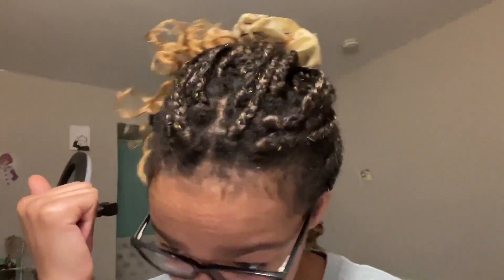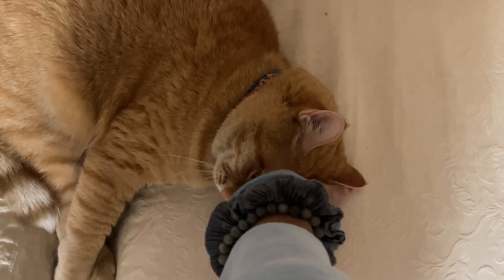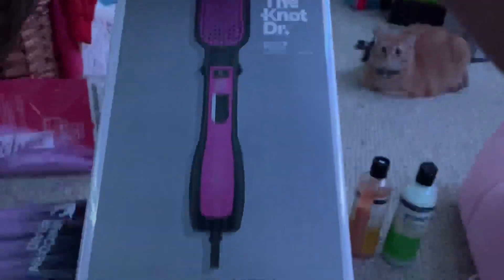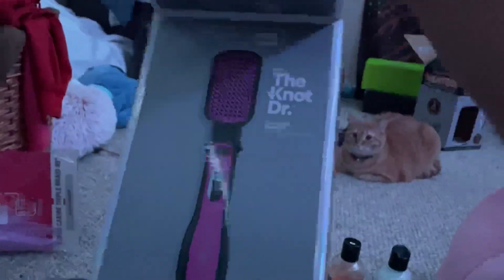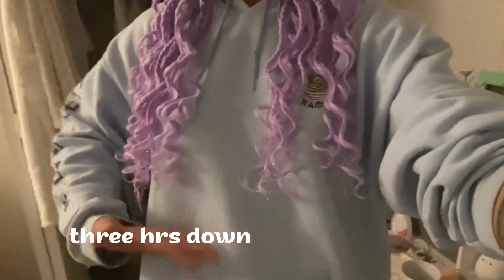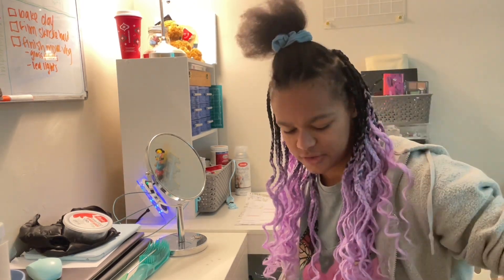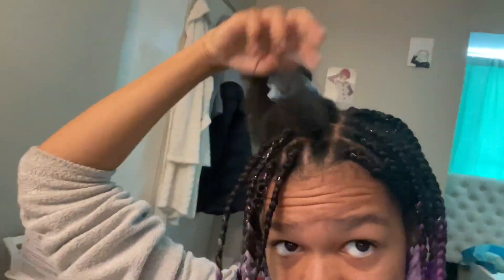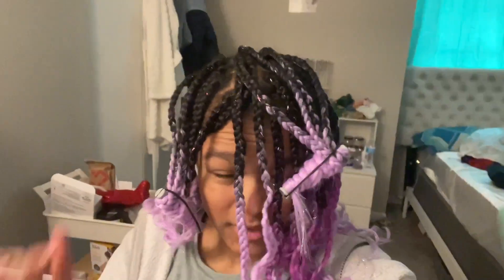New Year, New Look // Glow Up w/Me for the New Year!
open me!💌

-XOX💋, Hailey